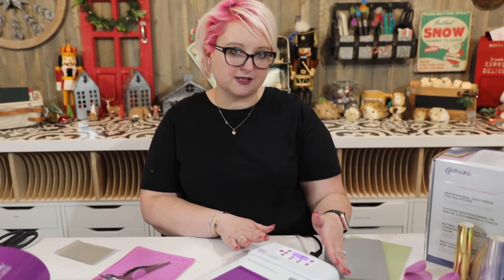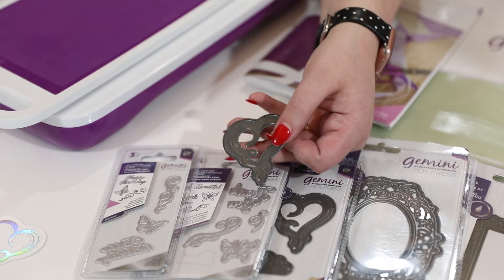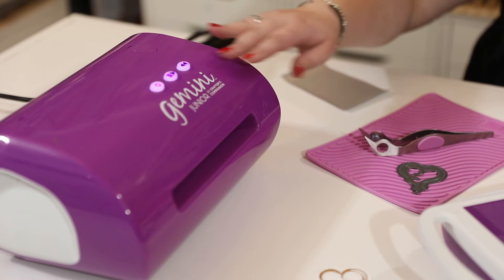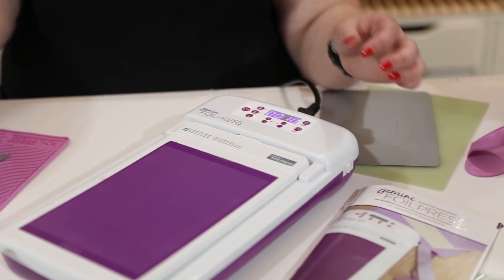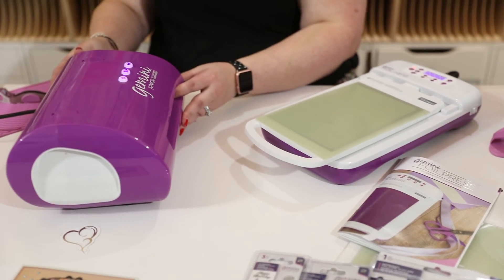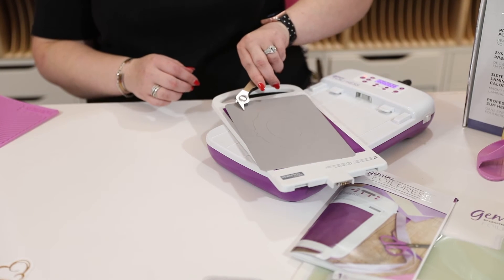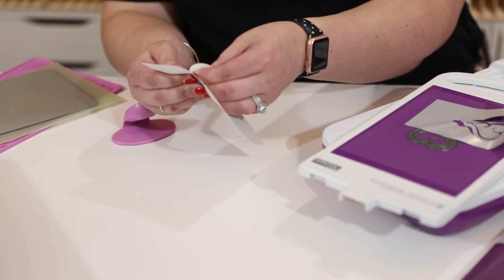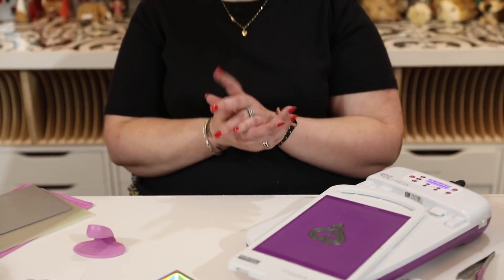How to use the Gemini FoilPress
Hi! Join Alexandra as she shows you her tips and tricks on how to use the Gemini FoilPress.

• Crafter's Companion Gemini Papercraft Metallic Foil Full Size 5m - Icicle

• Craft Perfect - Mirror Card Gloss - Glossy Black - 8.5" x 11" (5/PK) - 9459e